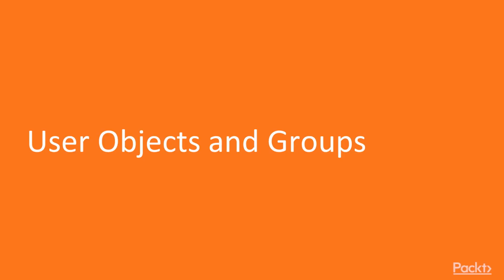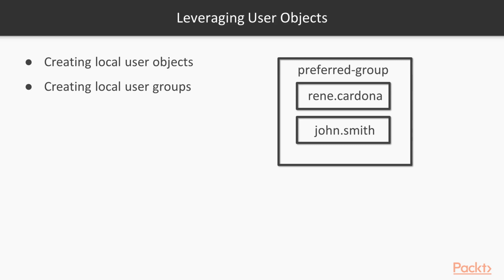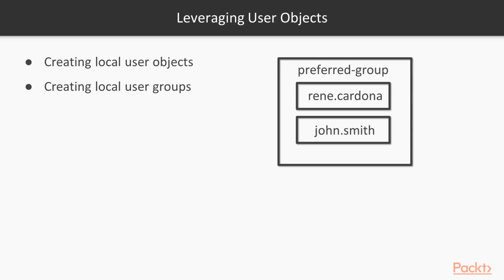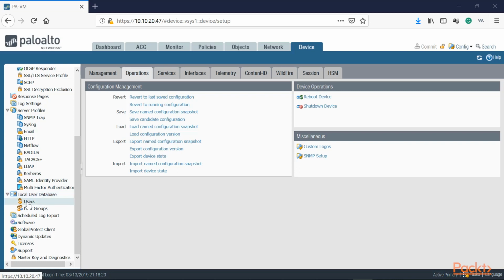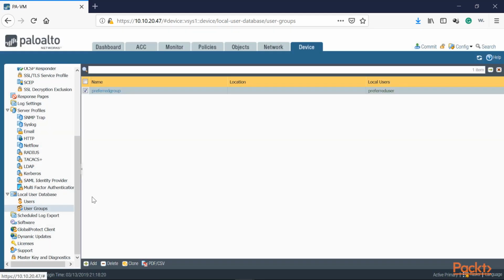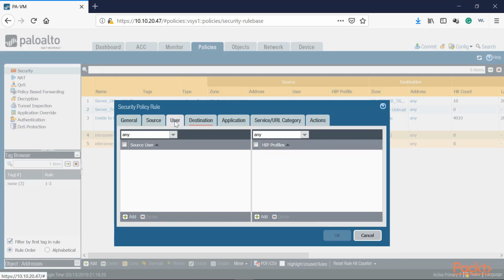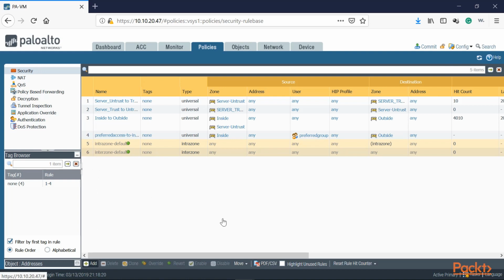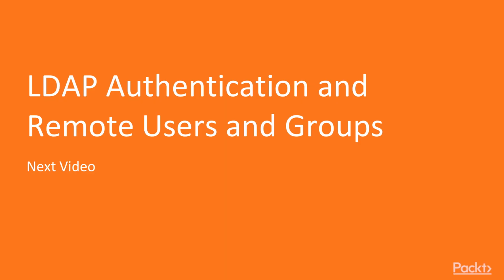0205 User Objects and Groups